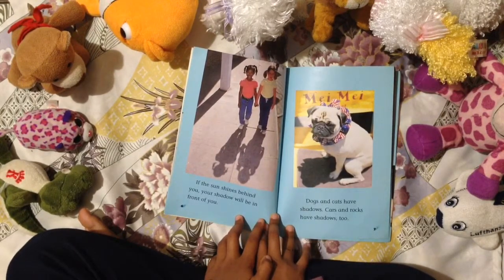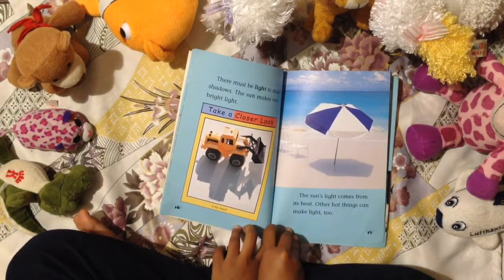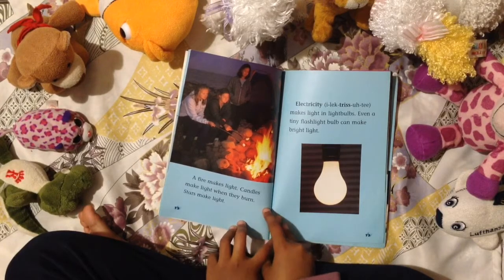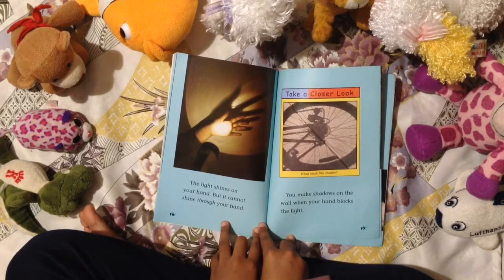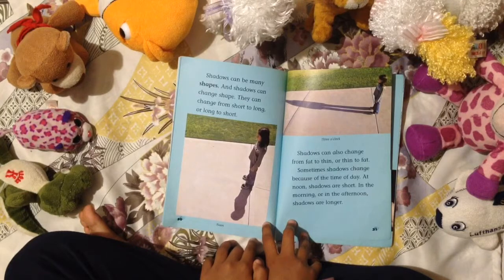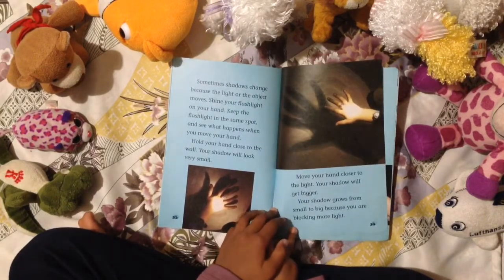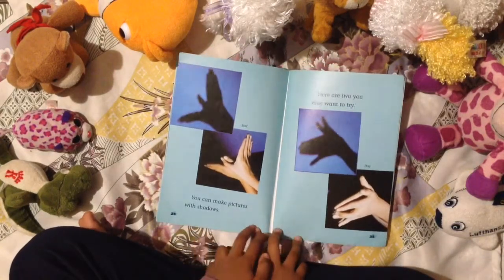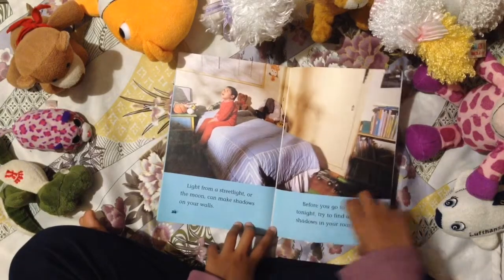Shadows | Read Aloud by Bright And Shine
Happy Reading!!! :D